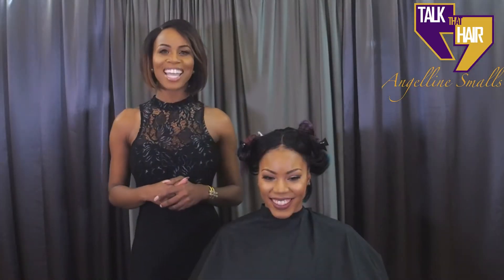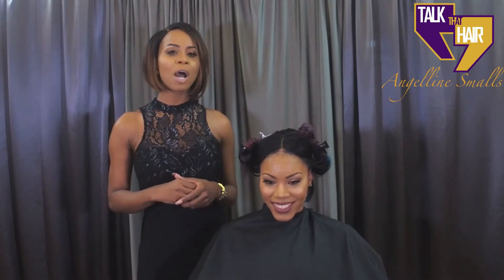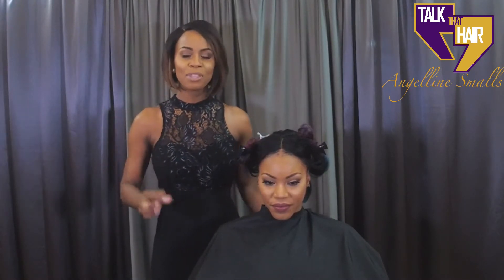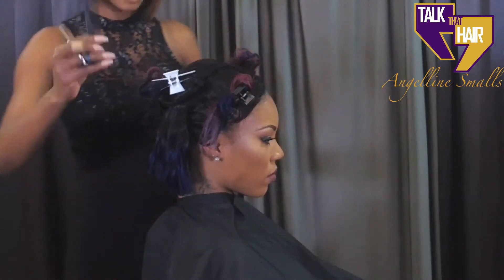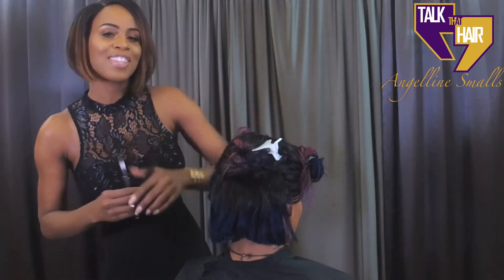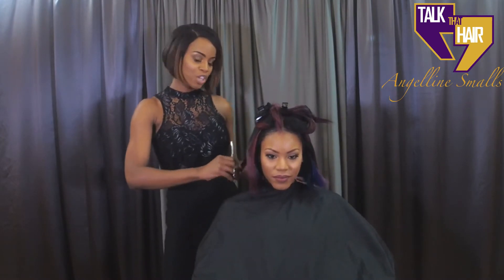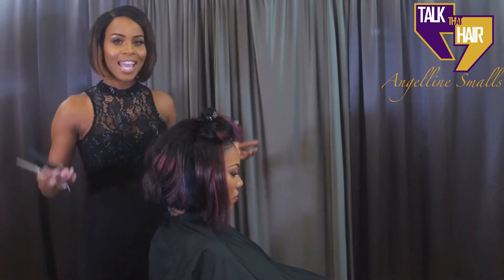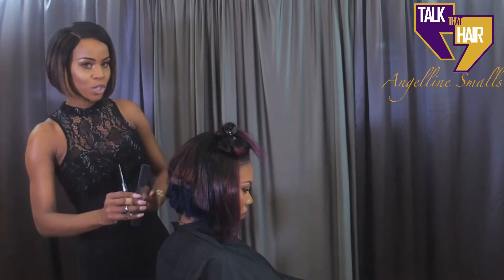Talk that Hair with Angelline Smalls Episode: 22 The Bob Life "The Stacked A-Line Bob"